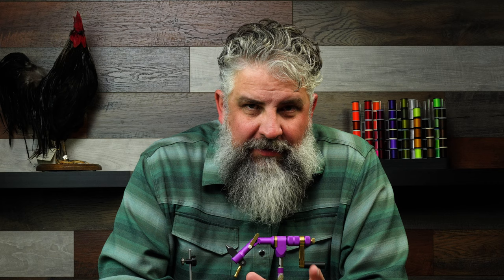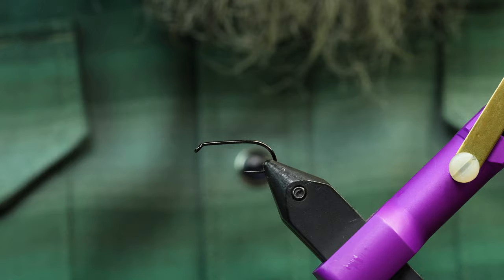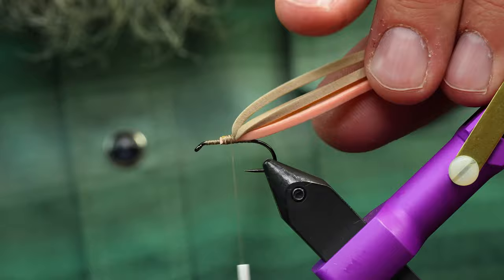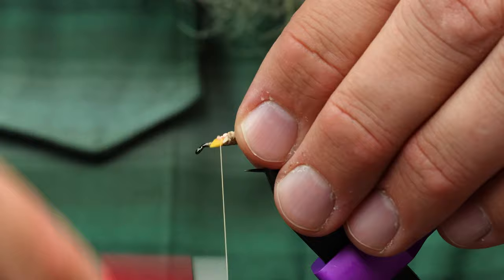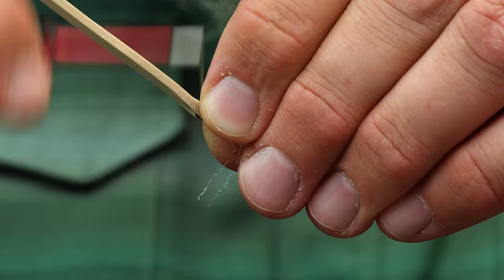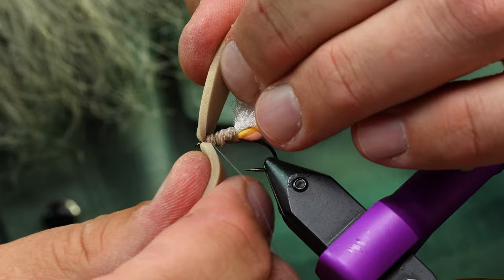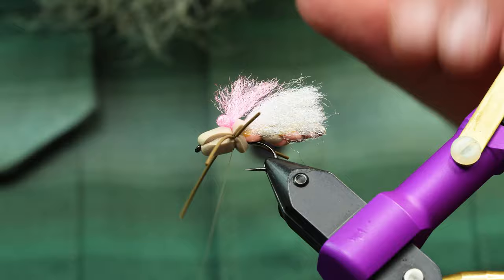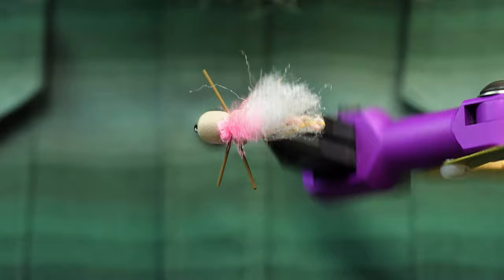Twisted Foam Hopper | A Classic Pattern with a New Twist! | Fly Tying Tutorial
In this fly tying tutorial Cheech ties the Twisted Foam Hopper!
This is a pattern that I have seen for over 20 years on old online forums in Utah. Robert Williamson is the guy who came up with this bug, and I figured I’d bring it back into my tying arsenal and give it a try. Through playing with some different techniques, I found a way to add taper into the back of the fly, and I substituted synthetics for the wing. I tie a basic one and a more complicated one with more bells and whistles called the Hoptimus Prime. Once you get the technique down it’s a very simple fly that floats high and is very durable. Tie them in different sizes and colors to match your local bugs!